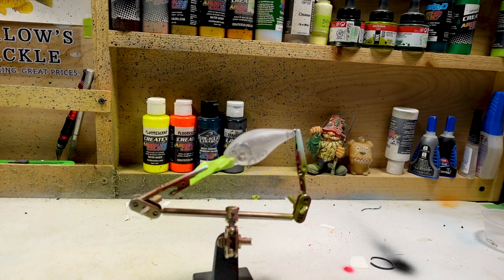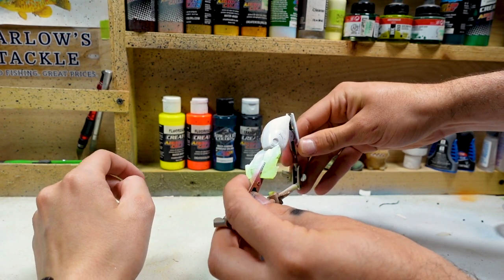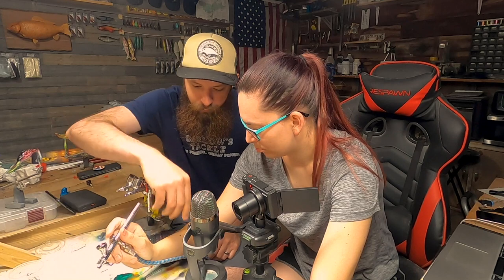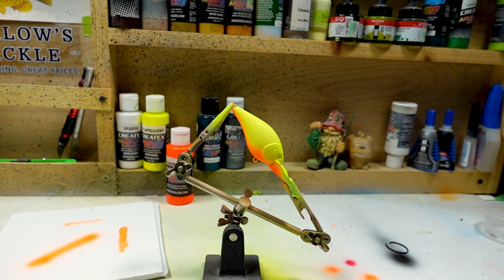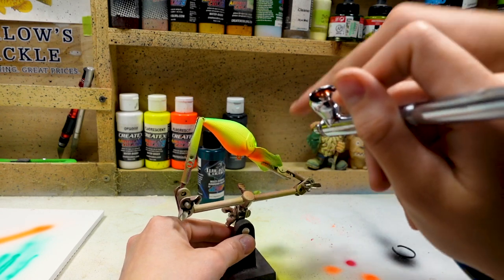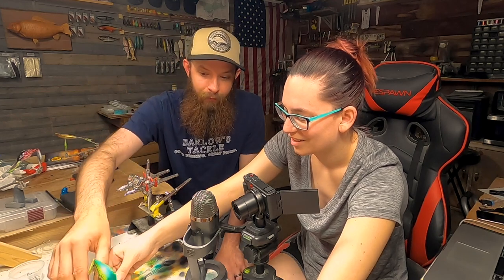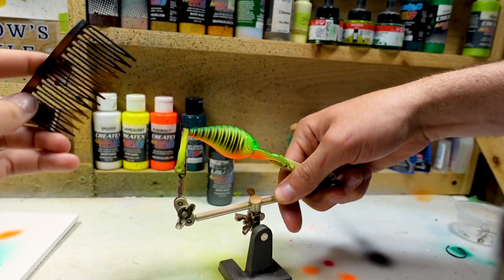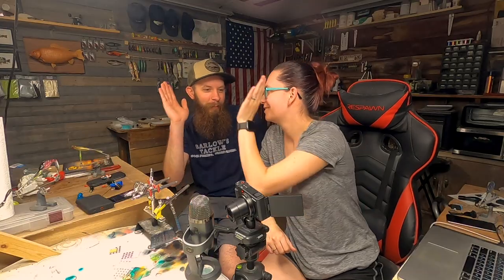Wife Paints Her First Fishing Lure! (Easy Lure Pattern)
Hope you all are having a good week! Planning on having the Tackle The Dream lure review video done this weekend! Let me know if you want to see some more videos of painting baits with beginners!